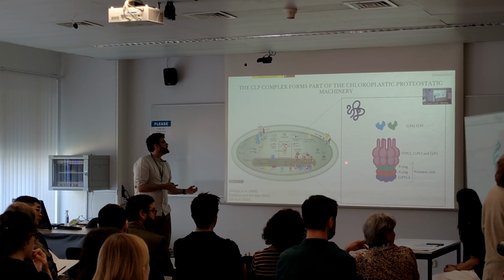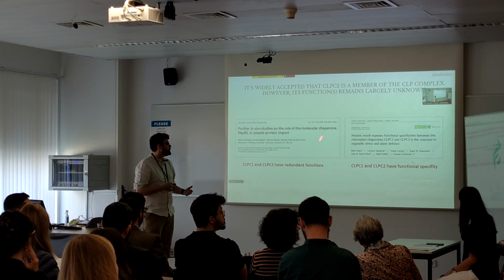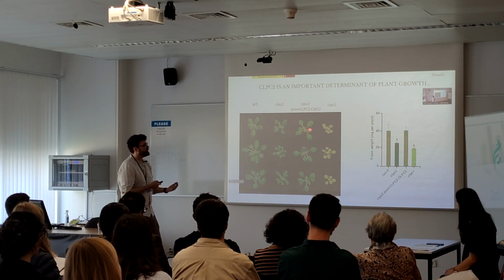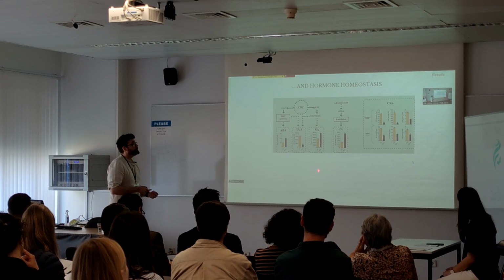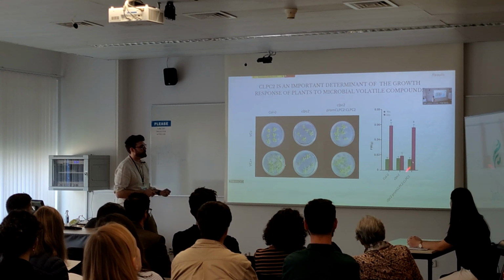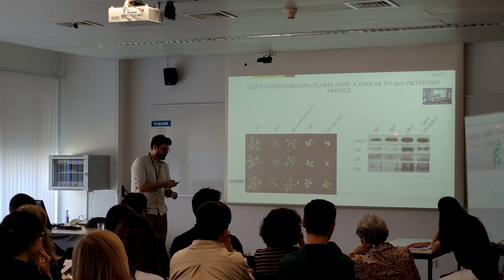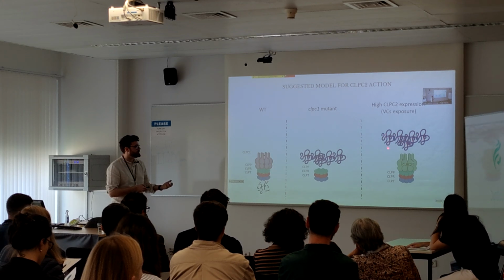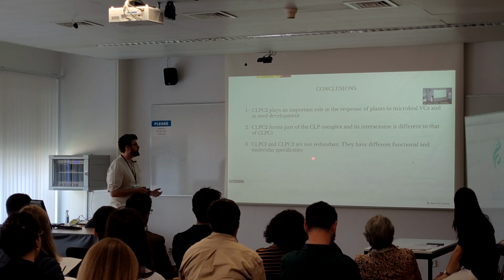SymBioCORE 2025 - Jesús Leal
Title: The CLPC complex mediates seed development and responses to microbial volatile compounds through CLPC2 action

Summary: CLPC1 and CLPC2 are chaperones that form part of the CLP complex, which regulates protein homeostasis throughout plant growth and development and during adaptation to environmental changes. Unlike CLPC1-lacking plants displaying a dramatic external phenotype, previous studies showed that CLPC2-lacking plants have a phenotype closely similar to that of wild-type (WT) plants. These studies supported that CLPC1 and CLPC2 act synergistically and/or are partially redundant in housekeeping processes. We have shown that volatile compounds (VCs) emitted by microbes promote plant growth and developmental changes that are associated with strong proteomic and metabolic changes. One of the most up-regulated proteins in leaves of microbial VC-exposed plants is CLPC2 (Ameztoy et al. 2021). This suggested that CLPC2 could play an important role in growth, development and metabolism. To test this idea here we characterized clpc2-3 plants. Knocking out CLPC2 strongly reduced plant growth and photosynthesis, promoted developmental changes and augmented chlorophyll content in leaves. Hormonomic analyses revealed that the lack of CLPC2 causes an increase in the levels of abscisic acid and salicylic acid and a decrease in the contents of plastidic-type cytokinins, indolacetic acid and jasmonic acid. Furthermore, high-throughput differential proteomic analyses showed that knocking out of CLPC2 promotes changes in the expression of proteins involved in photosynthesis and protection against oxidative stress. clpc2 plants responded weakly to fungal VCs. Collectively, our findings showed that CLPC2 mediates growth, development and photosynthesis through mechanisms that differ from those of CLPC1 and that involve hormonal regulation of the photosynthetic and oxidative stress protection machineries.

Intro: PhD student atInstitute for Mediterranean and Subtropical Horticulture“La Mayora”(IHSM), Málaga (Spain).